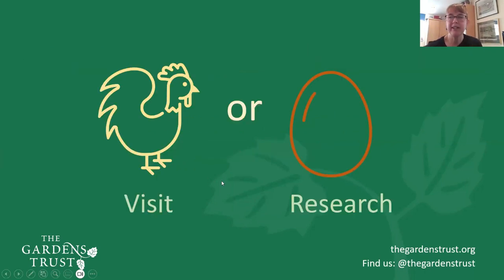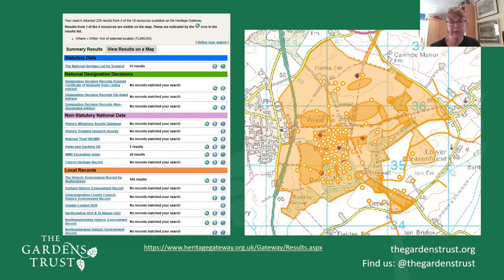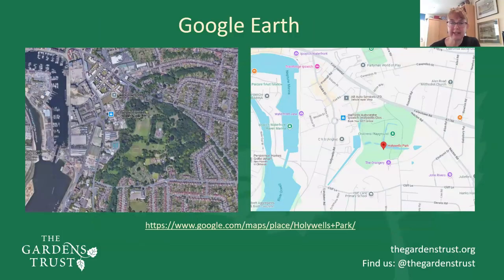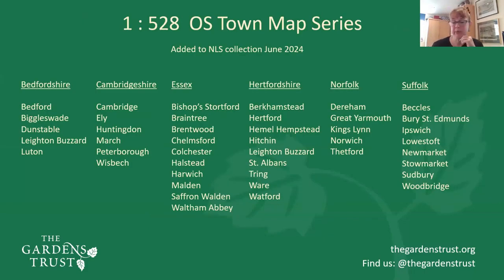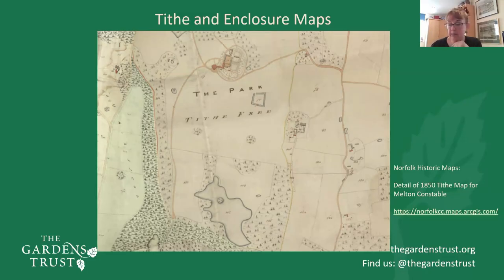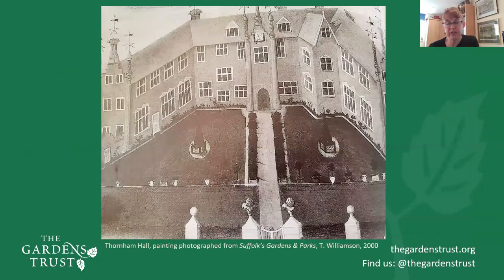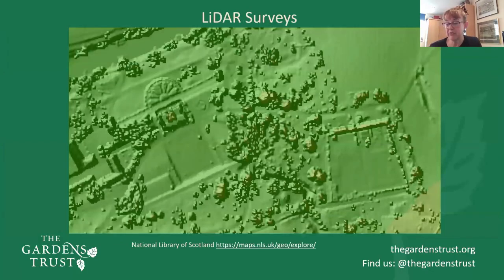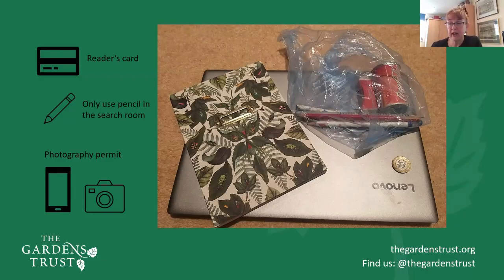How to Research Historic Parks and Gardens - Green Futures Webinar 5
Researcher Sally Bate takes us on a comprehensive tour of the different types of resources you can consult when beginning your historic research of parks and gardens.

This session is part of a project called Green Futures being delivered by the Gardens Trust and funded by Historic England, aimed at recruiting and training volunteers from across the East of England to research and record historic parks and gardens potentially affected by Nationally Significant Infrastructure Projects.